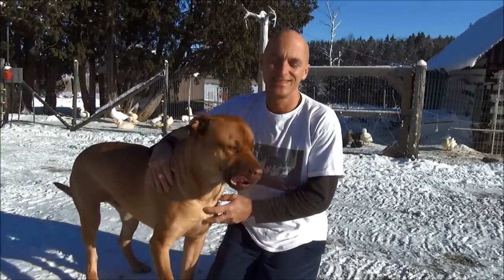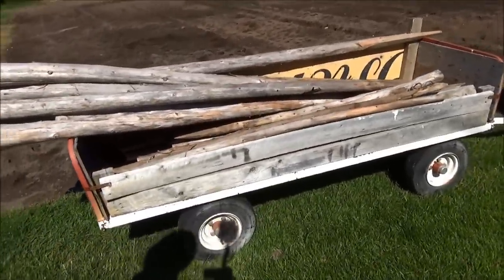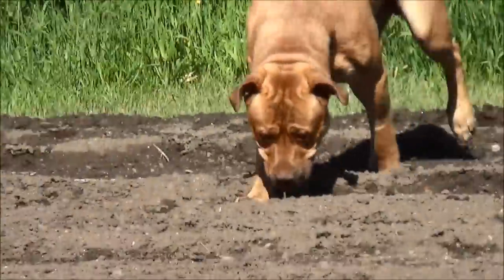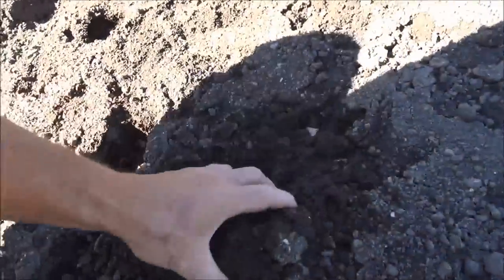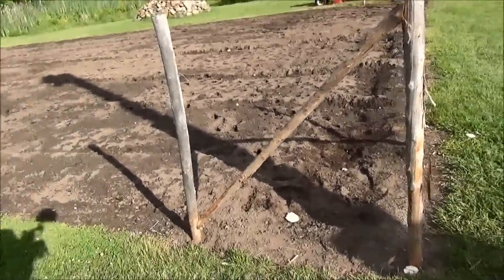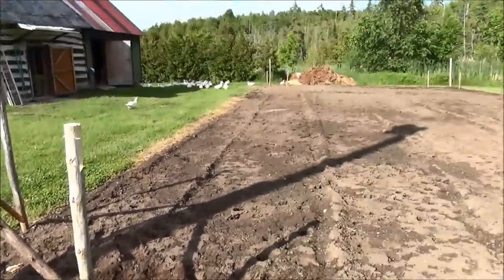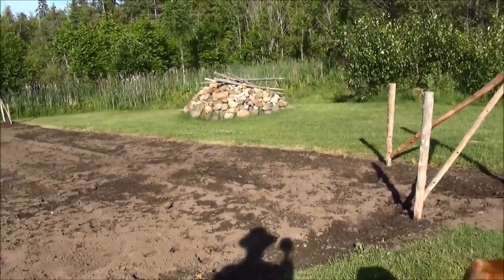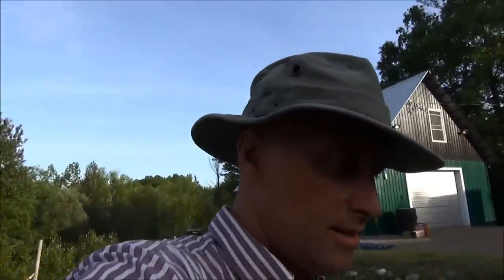Duck Proofing The Garden Before I Plant Later This Week #95 Heirloom Organic Vegetable Garden